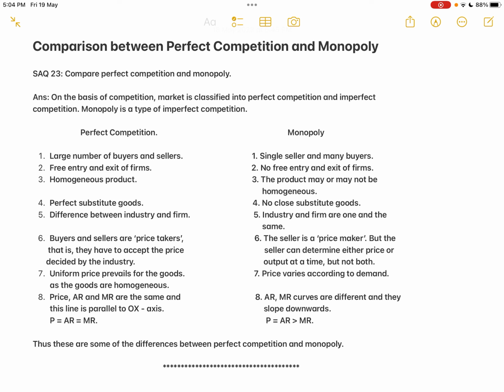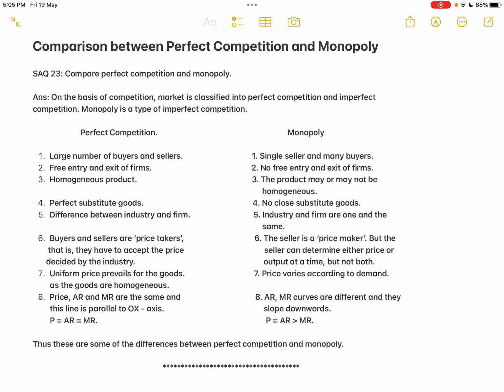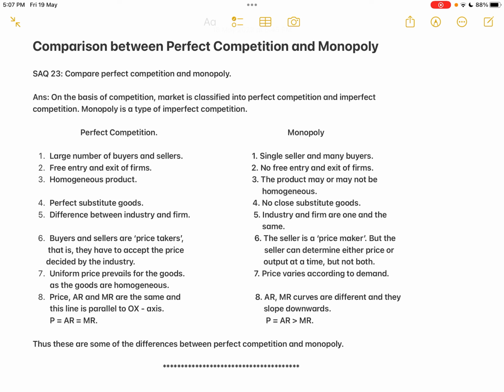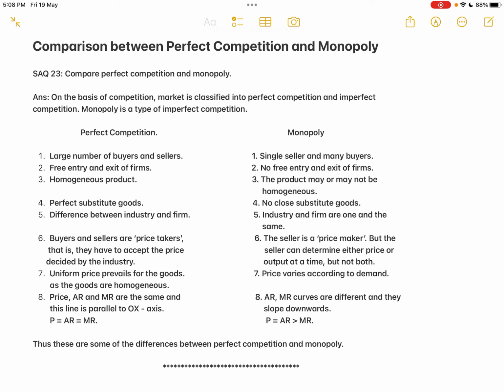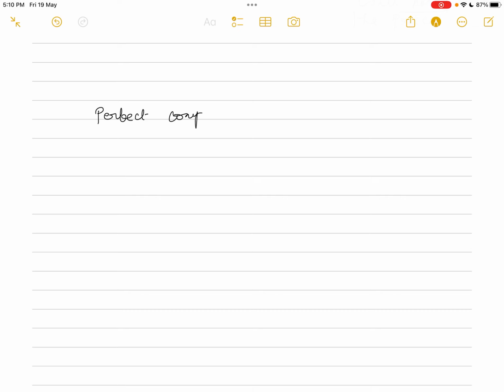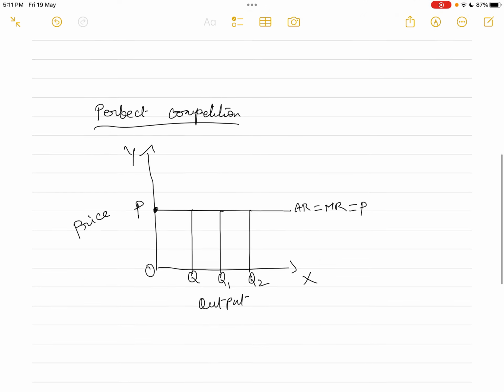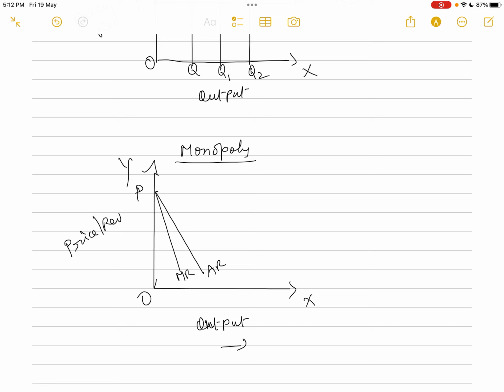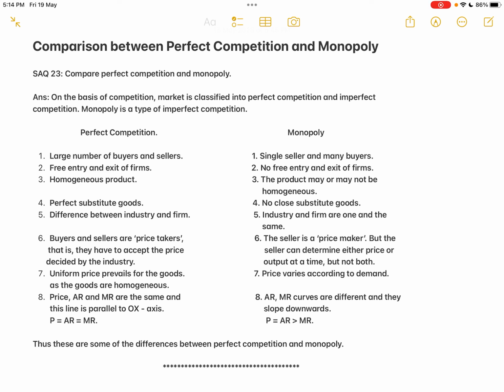TS Jr Inter, SAQ 23: Comparison between Perfect Competition and Monopoly.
SAQ no 23:
Compare between perfect competition and monopoly.